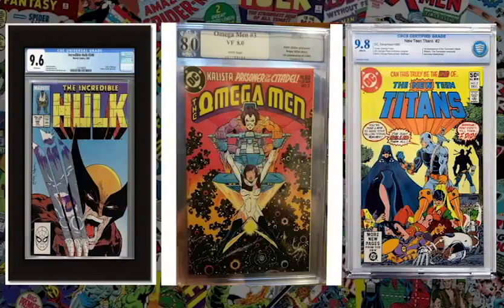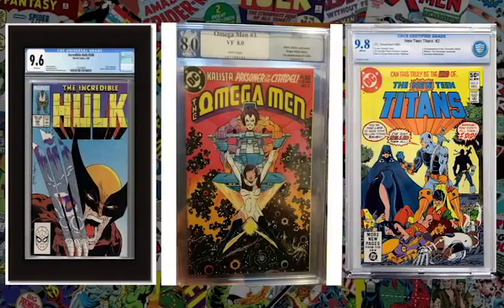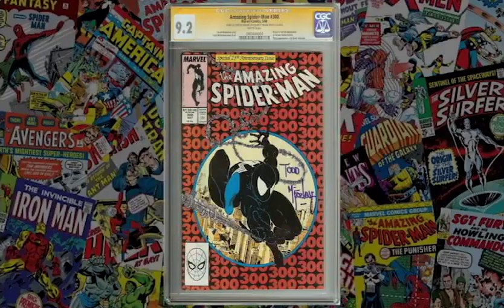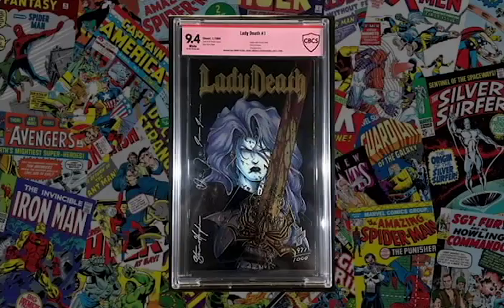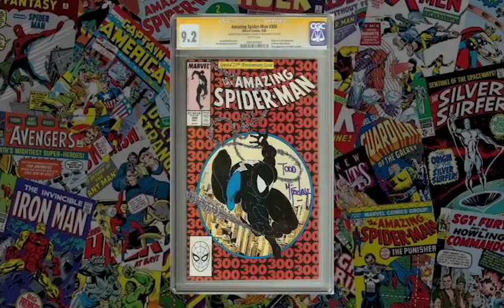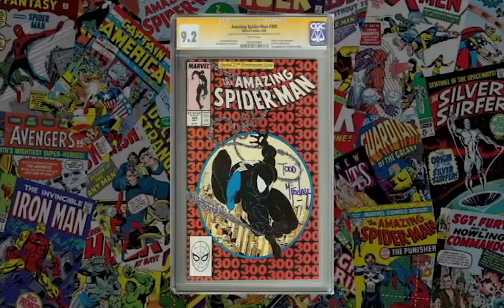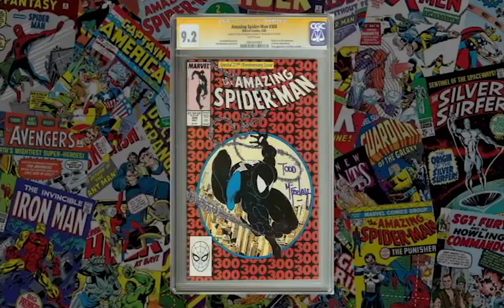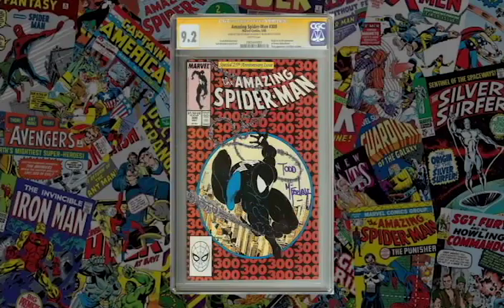PBnJ ep5- Grading your comics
Hey guys! In this episode we discuss grading your comics. Which company should you use? What are the pros and cons of grading your comics? Tune in and find out!